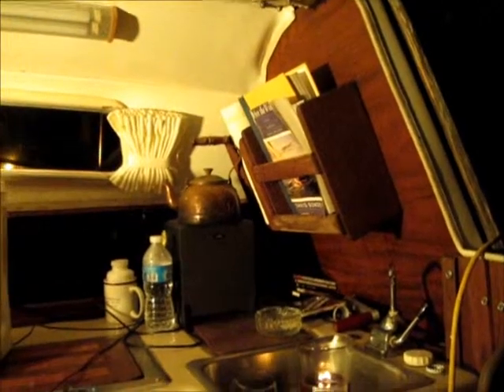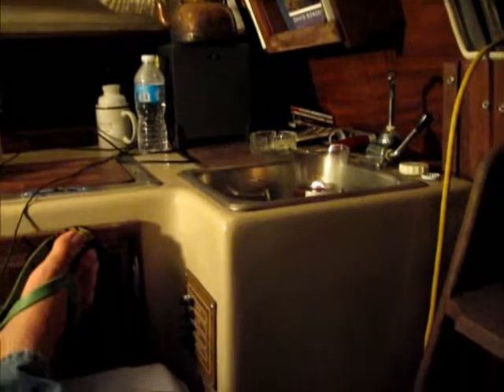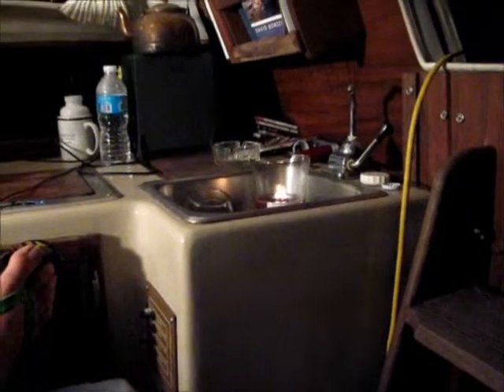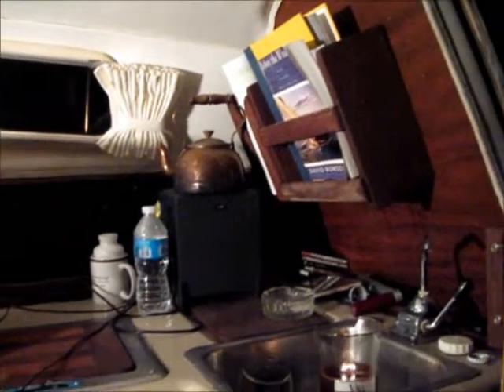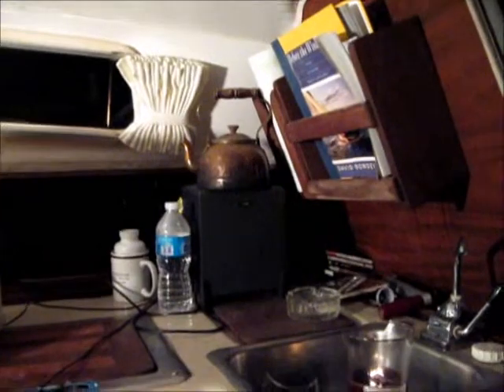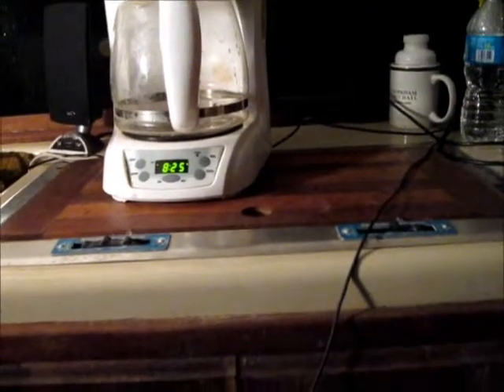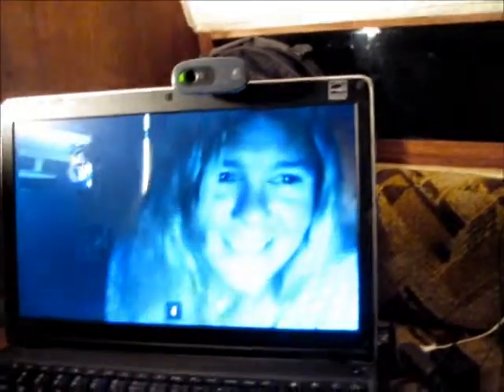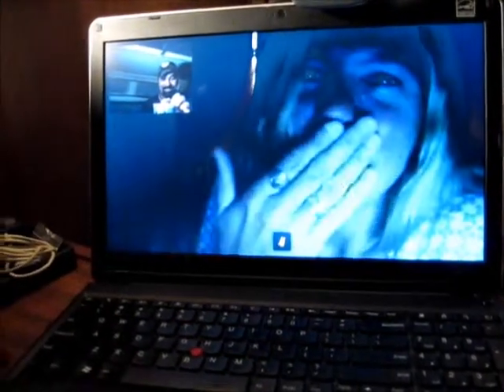Living Aboard (hee hee!)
Me, living aboard my boat, in the woods...